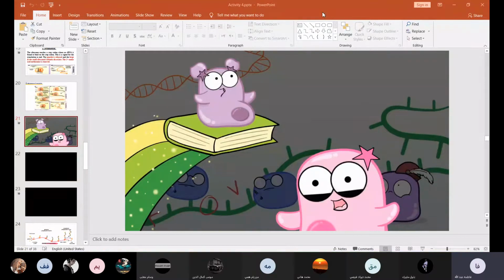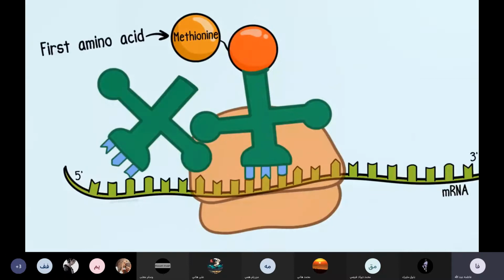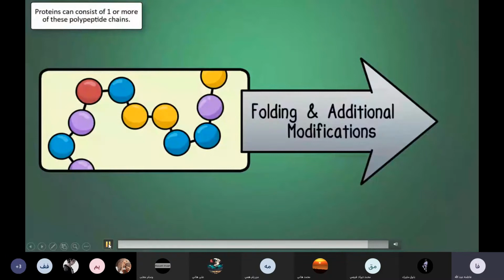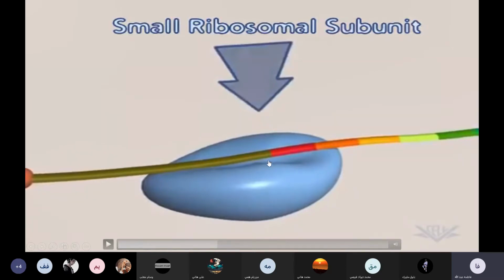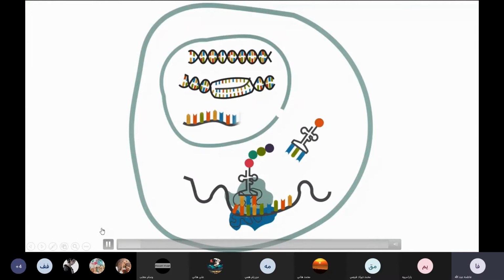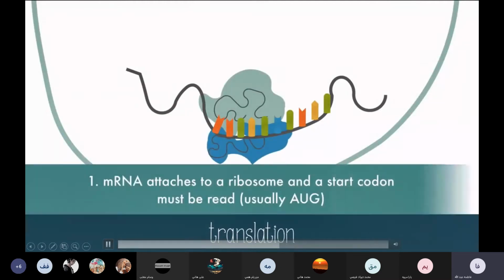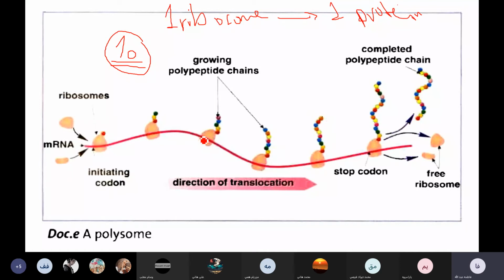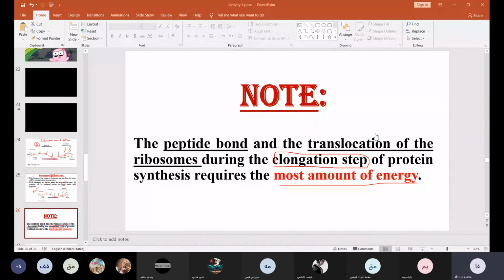11sE Tues April 20